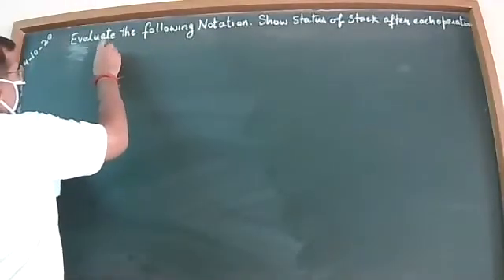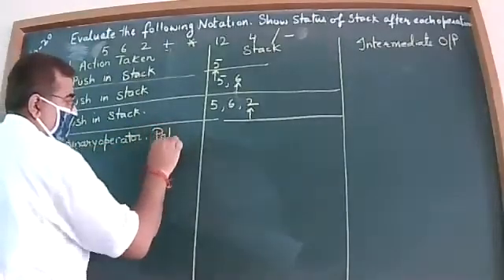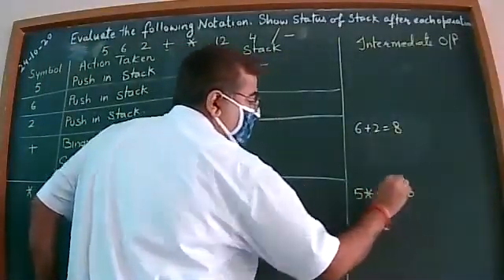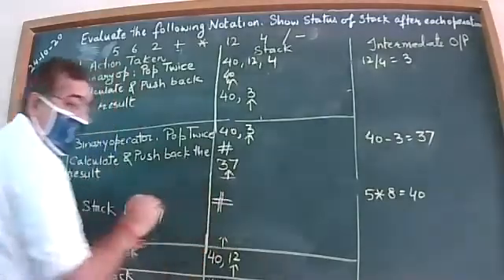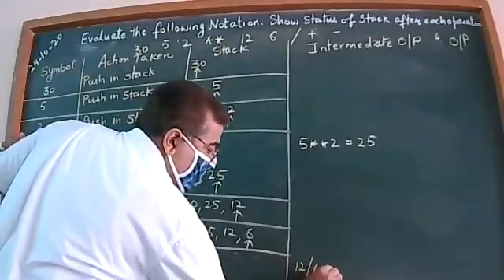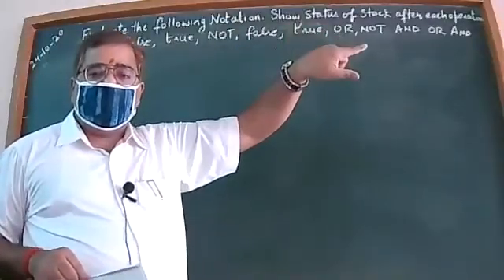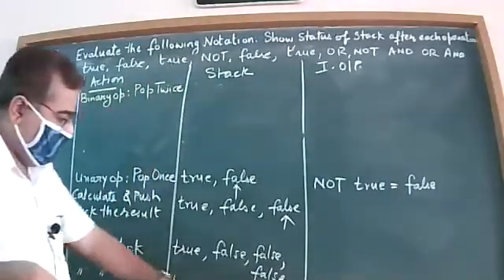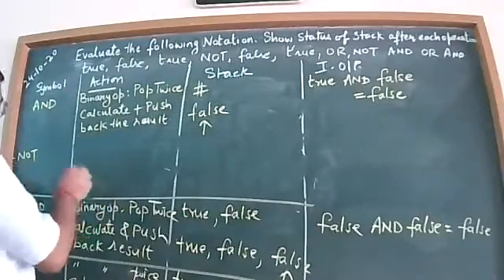24 10 20 XII SCI COMP SCI STACK EVALUATION LECT